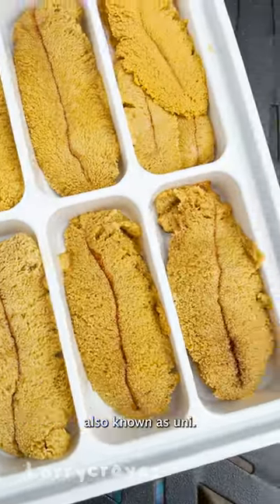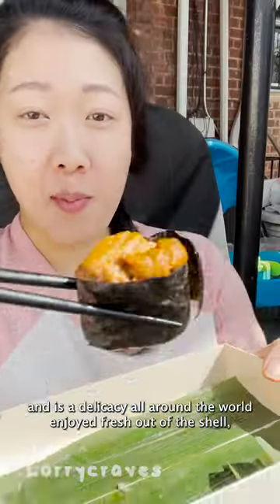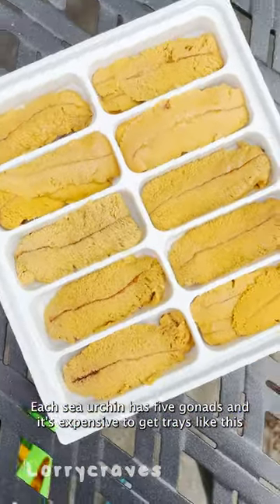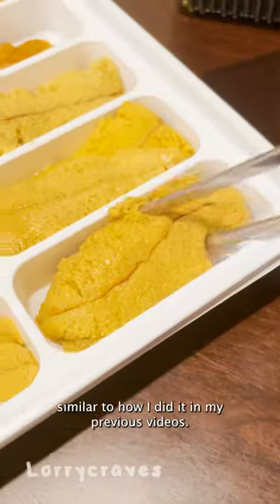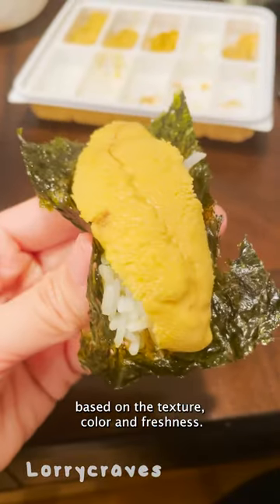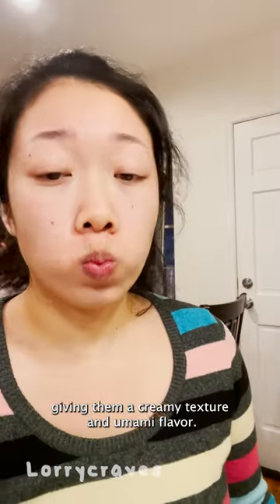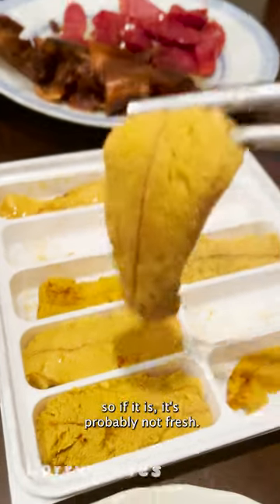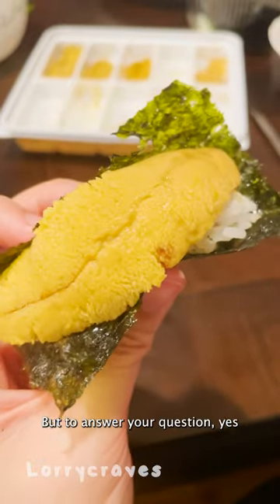Uni is the WHAT of sea urchin?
I got this question so much! Yes, uni is the gonads or reproductive organs of sea urchin. It is the only edible part of the sea urchin. Uni is very expensive because it takes a lot of work to harvest and process. This tray of uni is 200g of grade A Santa Barbara uni, amazing quality!

✨LINKS ✨
🛍 Kitchen & Gear